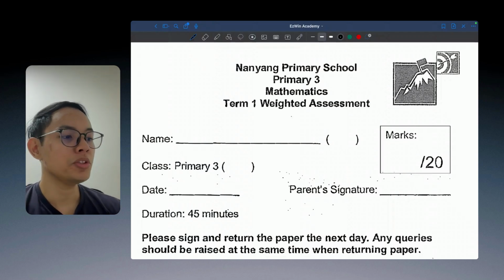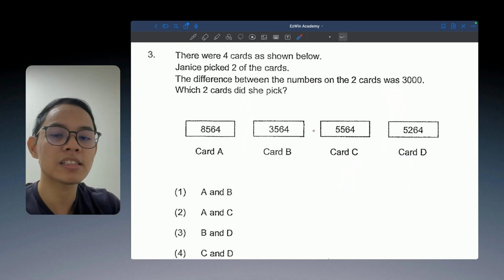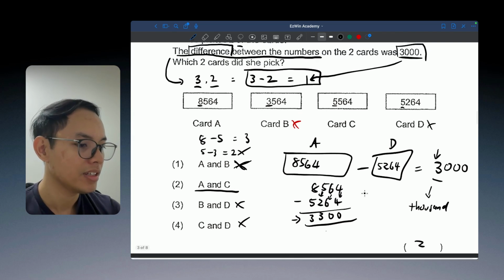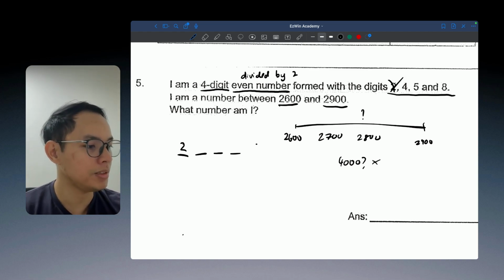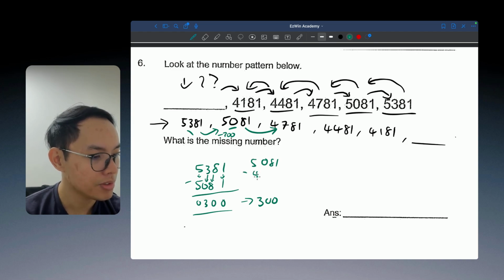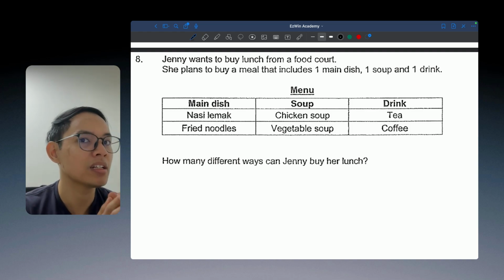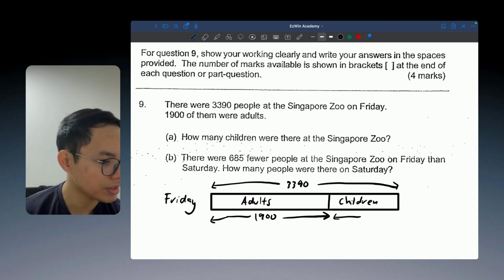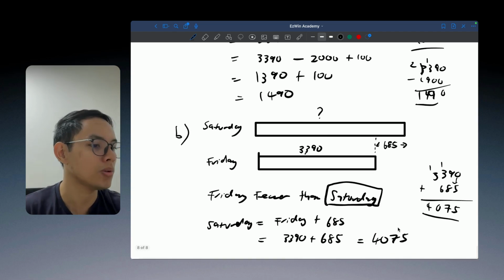Primary 3 Weighted Assessment Answers 2023 Nanyang Primary School 2025 Curriculum Singapore